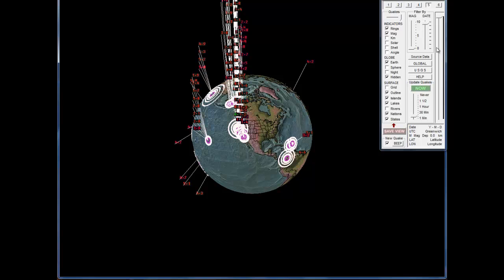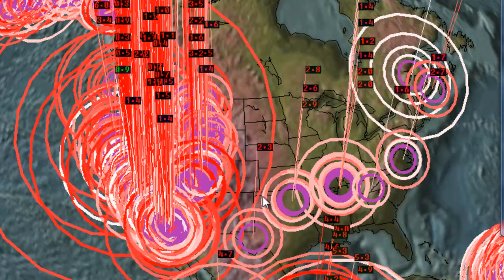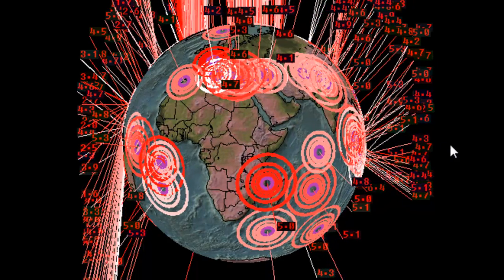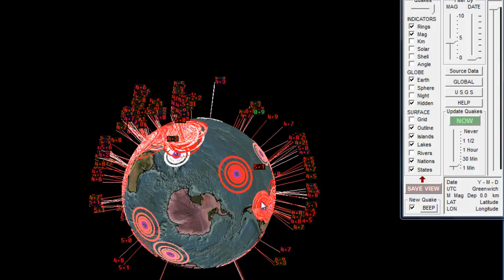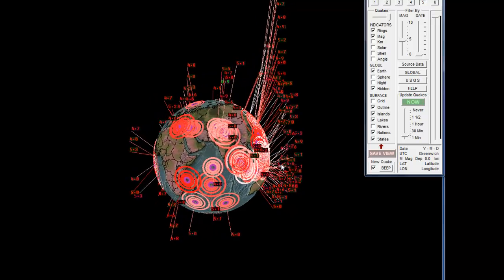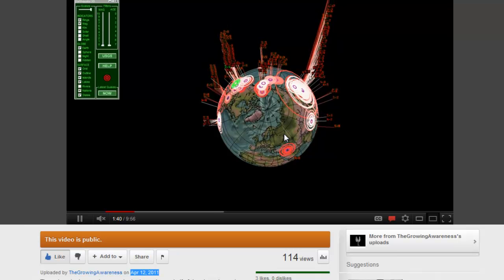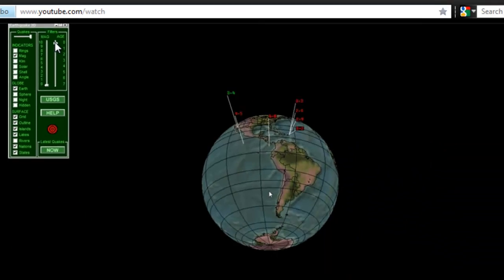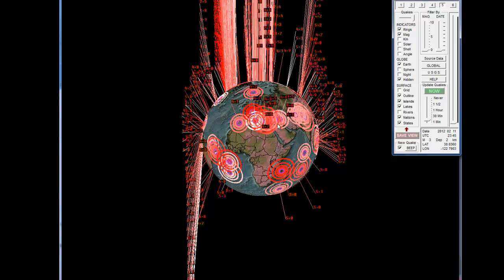2-25-2012 --- Earthquakes Spreading --- Heads Up